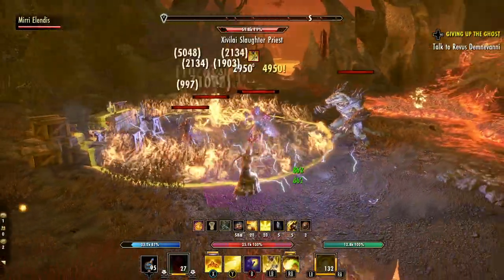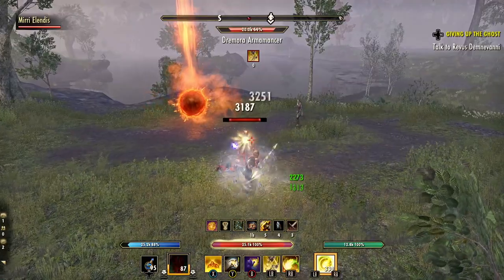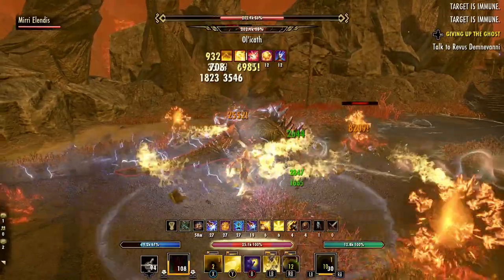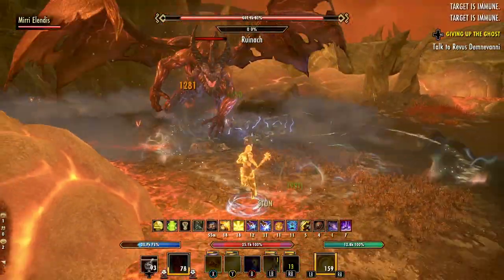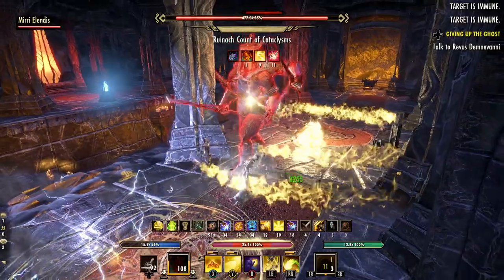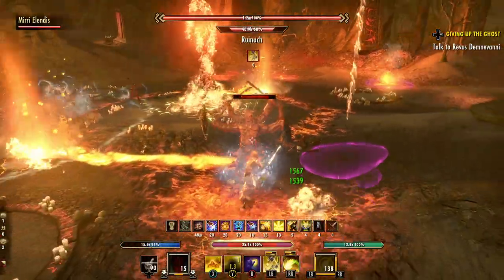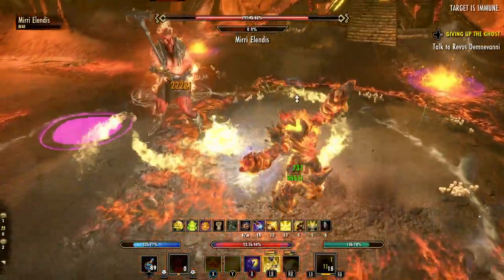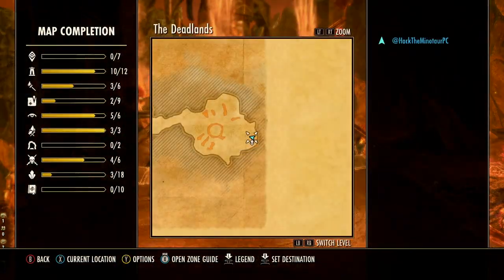Can You Solo OBLIVION PORTALS In ESO? Blackwood Chapter ESO 2021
Oblivion Portals are an exciting new Overland Challenge coming to the Blackwood Chapter In ESO! But How Difficult Are They? Can you SOLO an Oblivion Portal? What are the rewards? We'll go through everything you need to know in this guide!